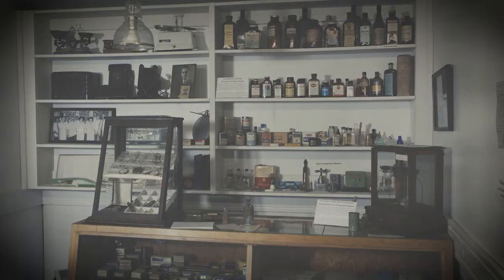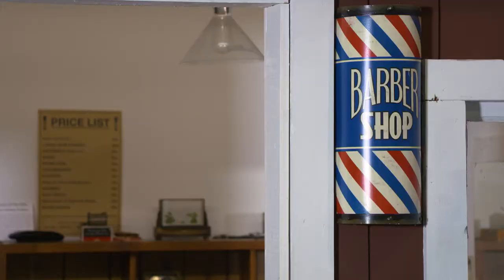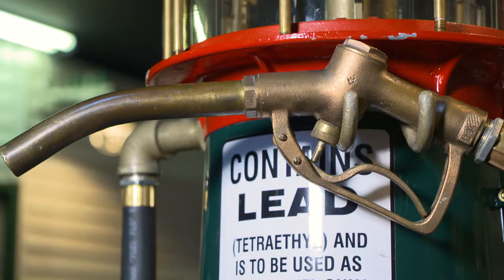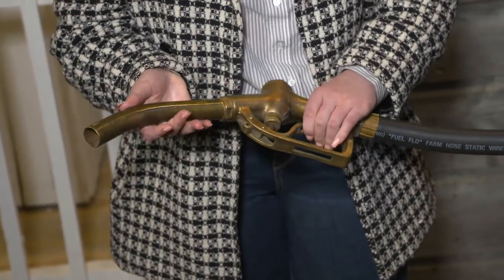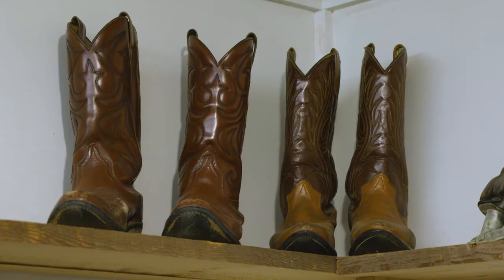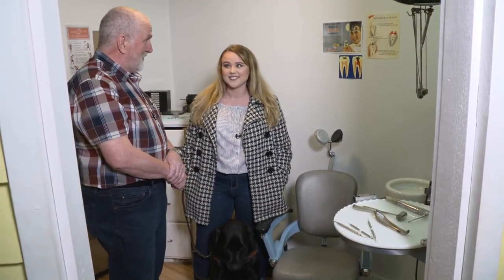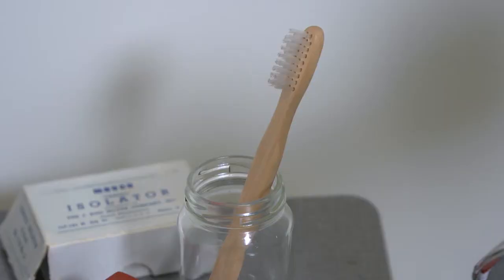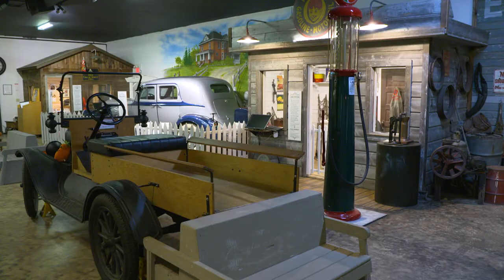Museum with Ron, in Stony Plain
Bethany Deer, together with local historian Ron Cairns, visits the Stony Plain & Parkland Pioneer Museum to learn more about Canada in the 1930s.